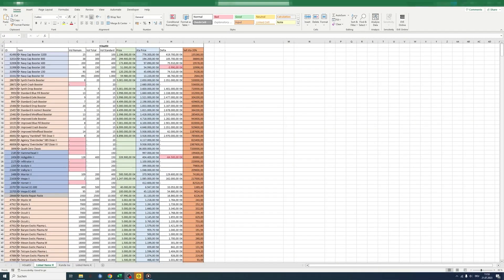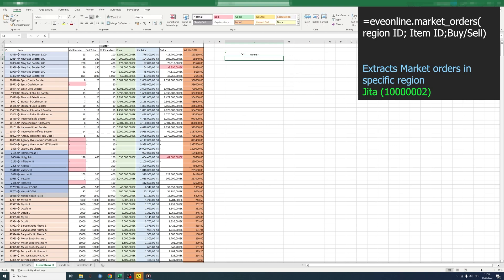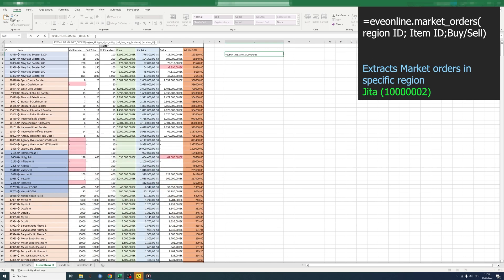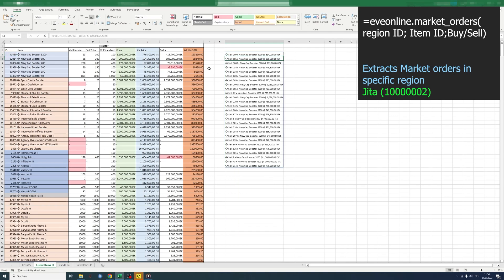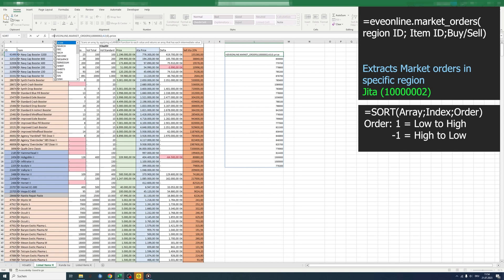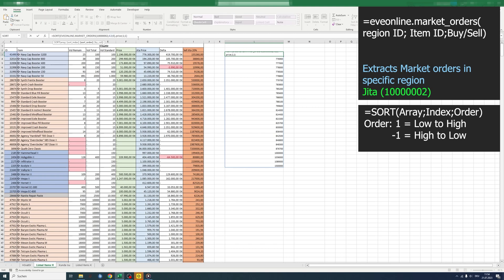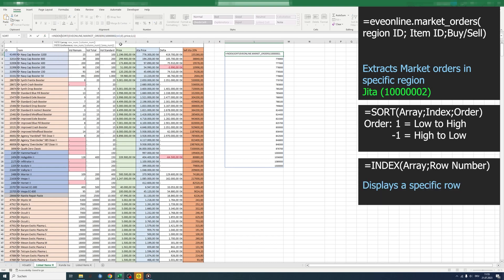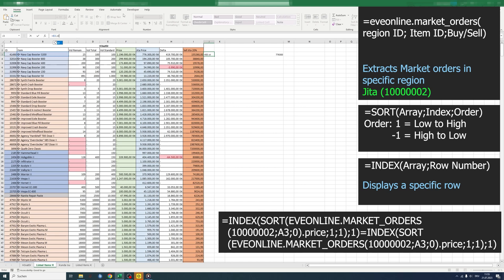EVE Excel | Only show the lowest Jita Price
In this Video I explain how to display only the lowest price in the Region via the EVE Excel add on.
Works also with buy order.

0:00 Intro
0:10 Extract Region Price
1:35 Sort Function
2:17 Index Function
2:40 Get Item ID
2:57 Outro